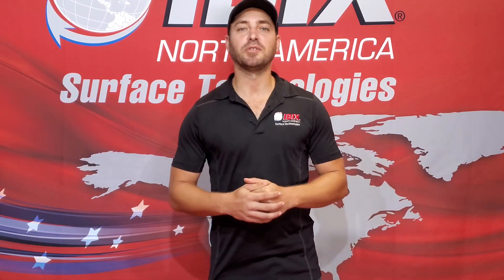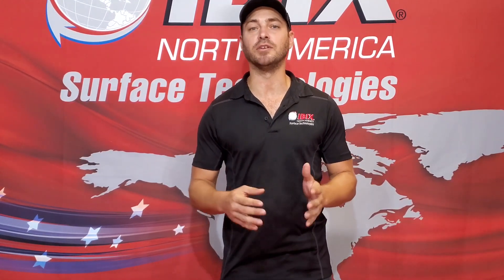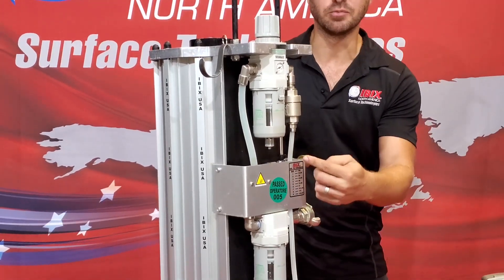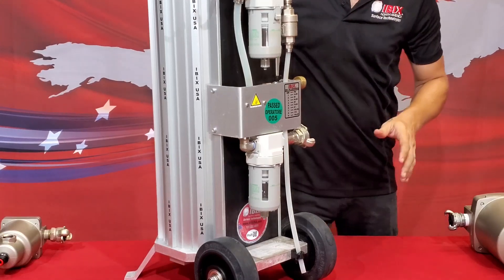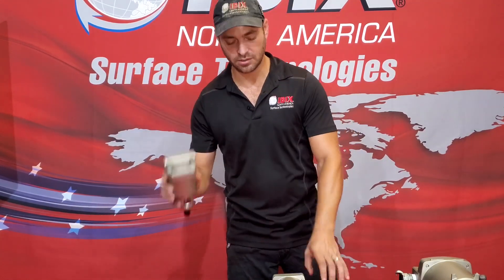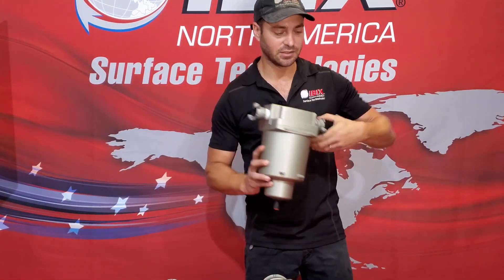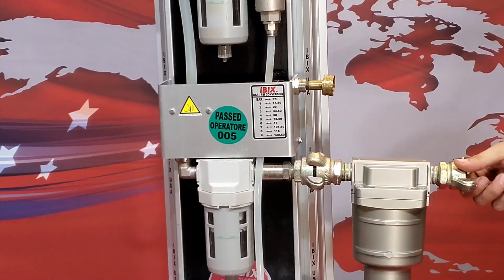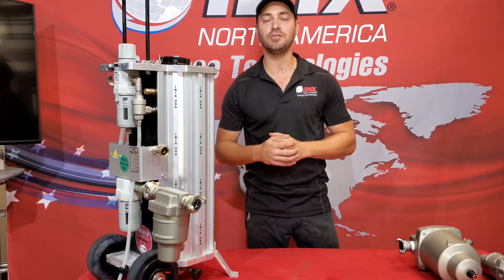IBIX Blasting: Dealing with Moisture and Humidity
Hot, humid summers can wreak a little havoc on our abrasive blasting systems! Watch Jake demonstrate how to prevent moisture from getting into your system.

At IBIX North America, we offer FREE in-house and virtual training to any customer that is interested in learning more about our products.